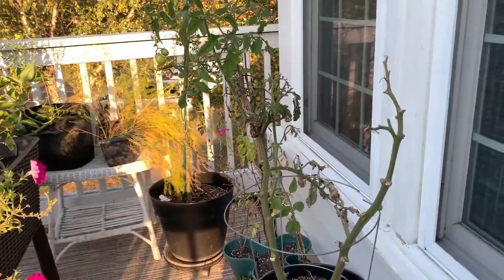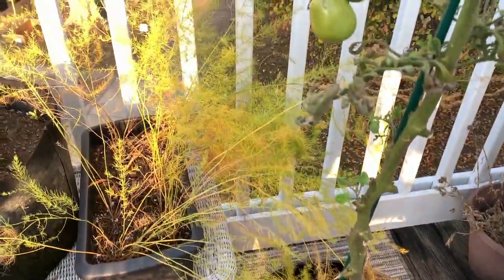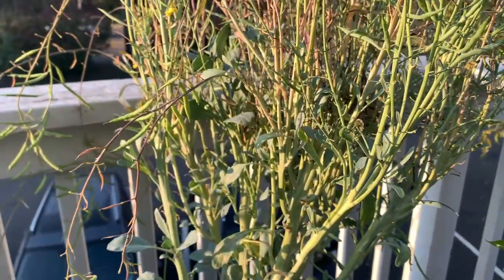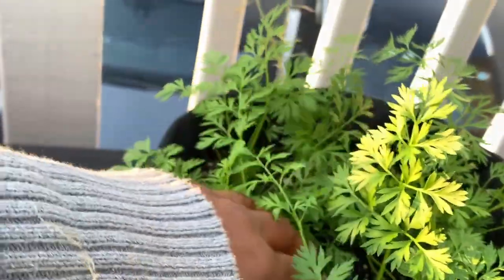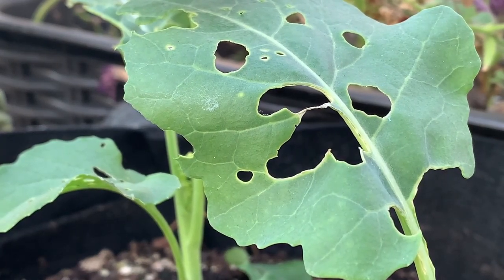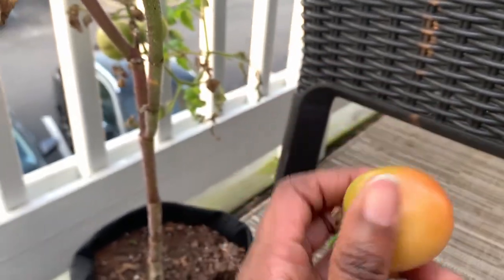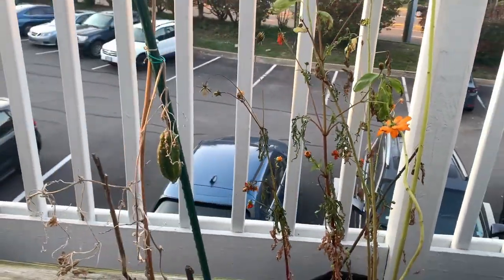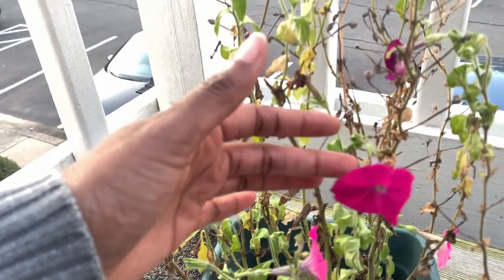Fall Balcony Container Garden Update | Post First Frost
I recorded an intro for this video but accidentally deleted it before I uploaded it. In this video I am showing you my balcony container garden in early November. We had a first frost a few days prior to me filming this video.

Links to garden products I use:
5 Gallon Grow Bags
7 Gallon Grow Bags
Raised Garden Bed
Outdoor Rug
4" Nursery Pots